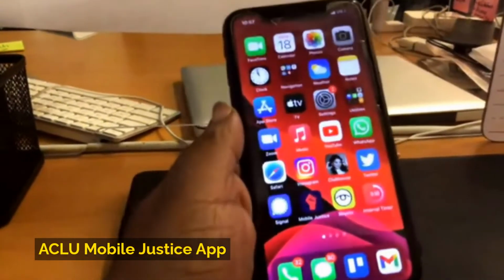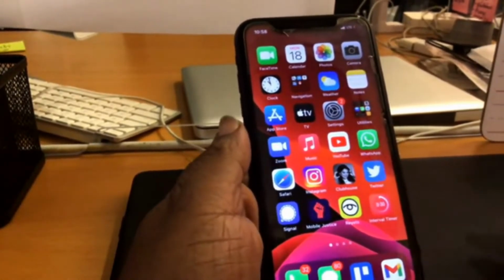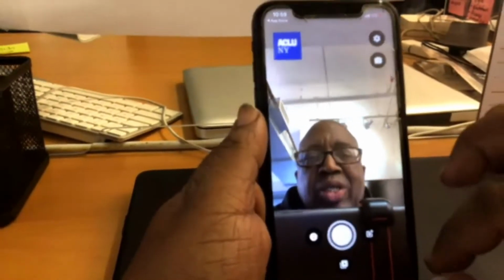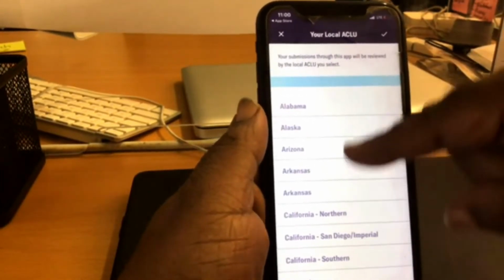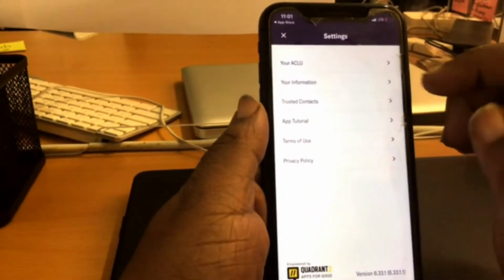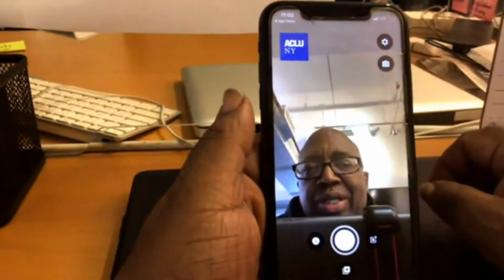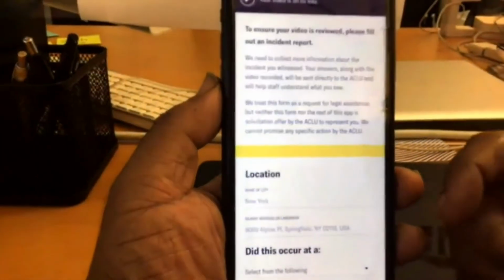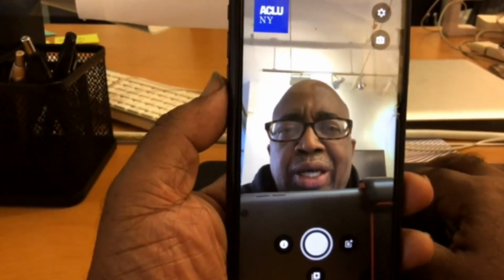Mobile Justice App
The ACLU's Mobile Justice App can help you to record negative interactions with the police. The video is sent to the ACLU, your email and three trusted contacts.